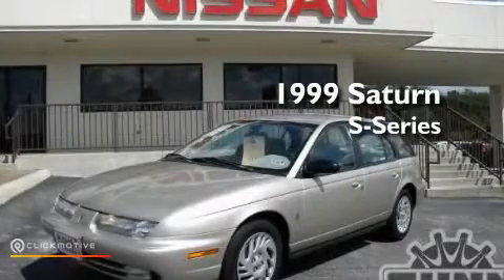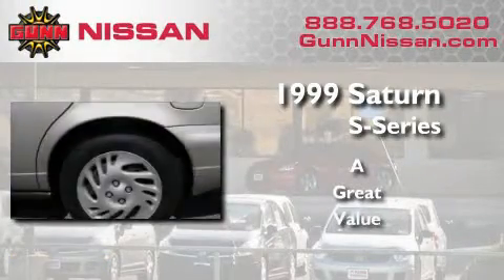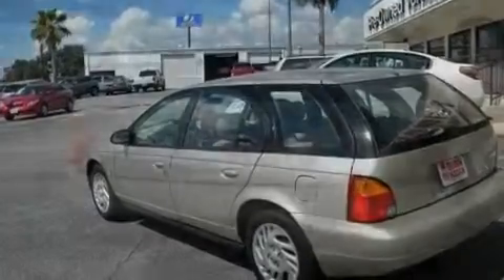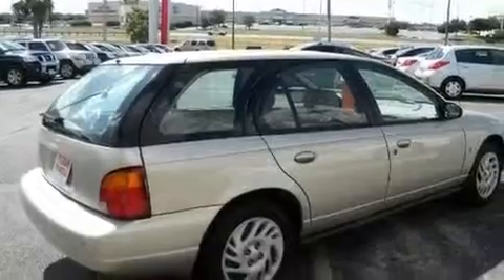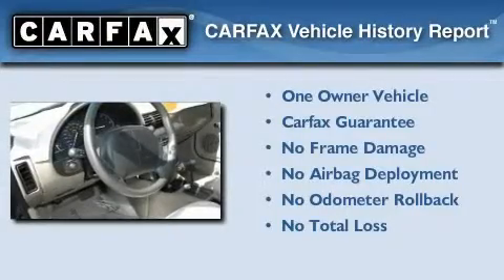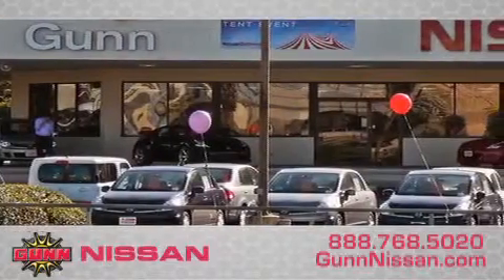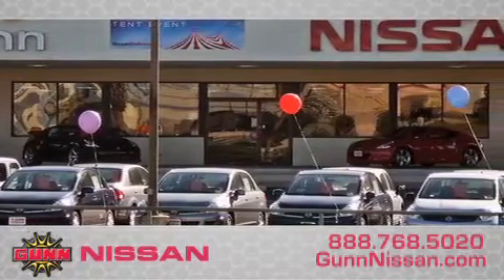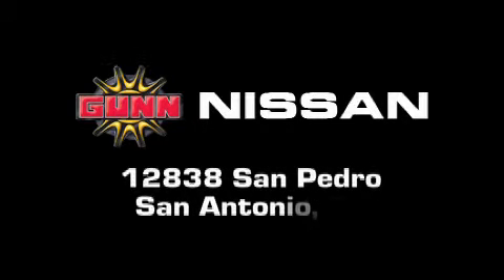Used 1999 Saturn SW San Antonio TX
Year: 1999
 Make: Saturn
 Model: SW
 Engine: Gas L4 1.9L/116
 Trans.: Automatic
 Exterior: TAN
 Miles: 95,987
 Interior: TAN
 Stock: NT01856A

 12838 San Pedro Ave.

 Preowned 1999 Saturn SW San Antonio TX